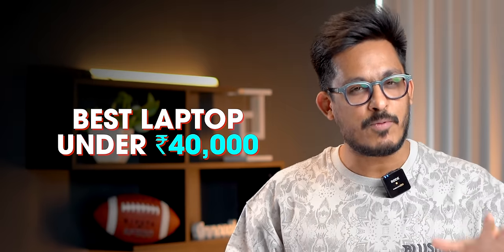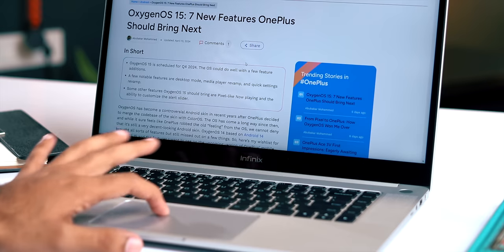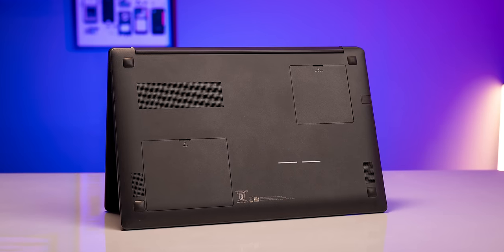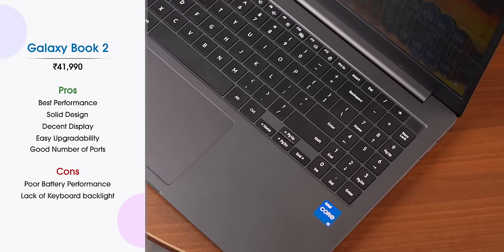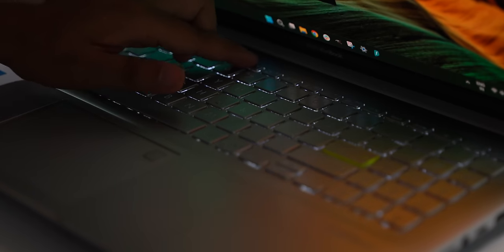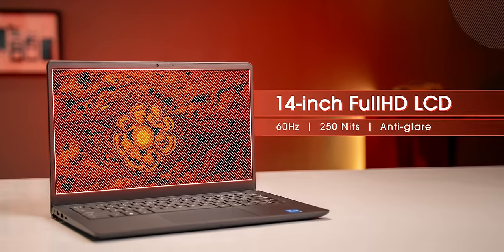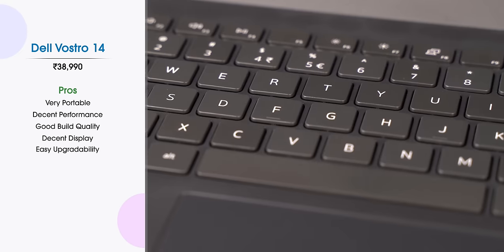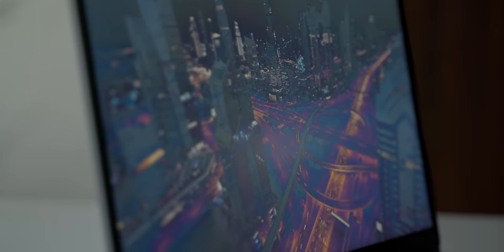The Best Laptop Under ₹40,000!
We made this video because you guys have been asking us to do a video on budget laptops. So, here you go! :)

Samsung Galaxy Book 2
Asus VivoBook K15 OLED
Dell Vostro 14
Lenovo IdeaPad Slim 3

00:00 Intro
00:03 Best Laptop for Performance
03:46 Best Laptop for Multimedia
05:46 Best Laptop for Portability
07:34 Bonus
08:45 You here? Means a lot.